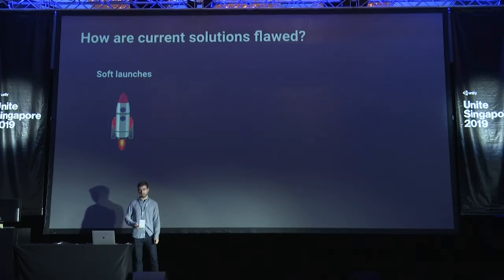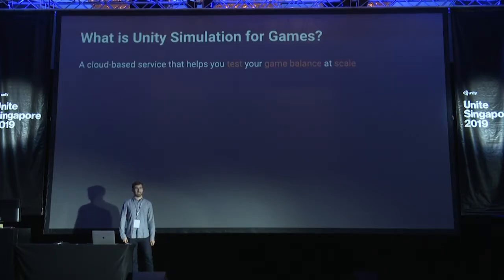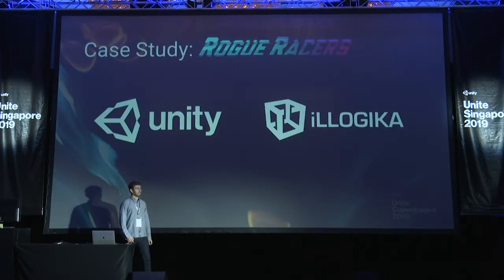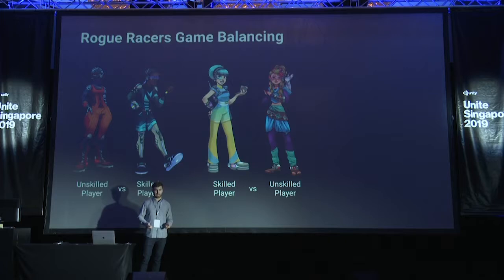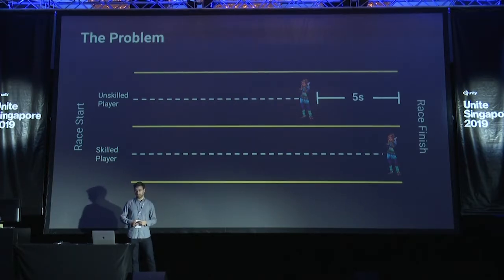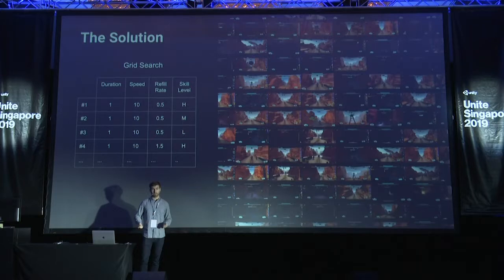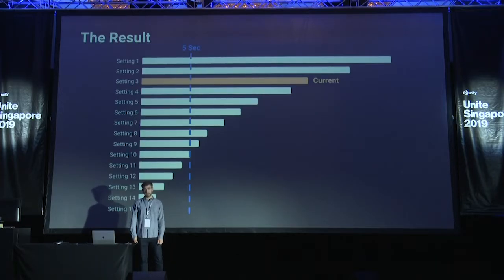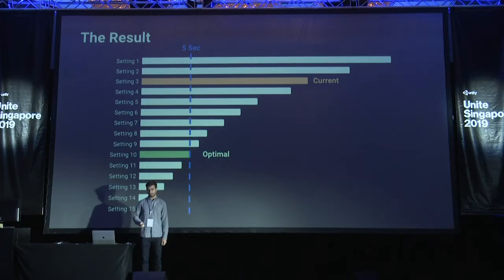02/10 Rm 2 Talk 2 : Find the perfect game balance : Unity Simulation for Games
Dedicate more time to creating experiences in your game and spend less time and money on testing and balancing. Using Unity's Playtesting solution you can spawn off different variations of game logic and see how they compare. You can detect and predict patterns in game data and make data-driven decisions faster giving you the time to discover new ways to innovate on your player's behalf.

Dylan Scandinaro (Unity Technologies)